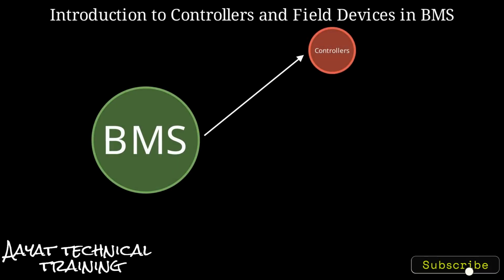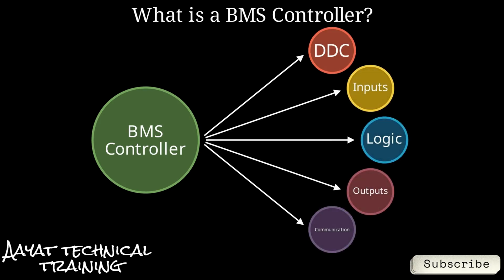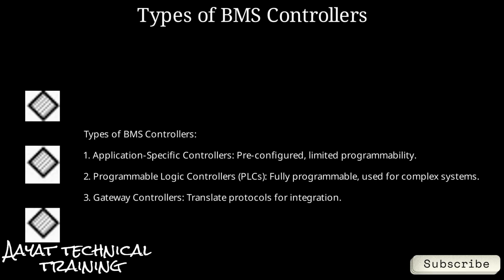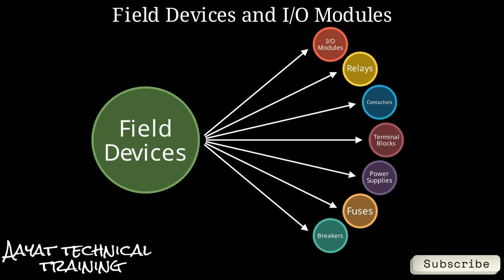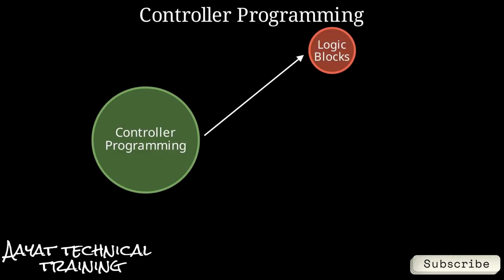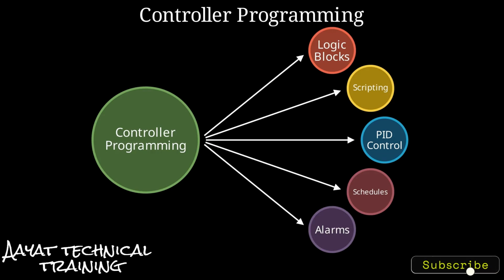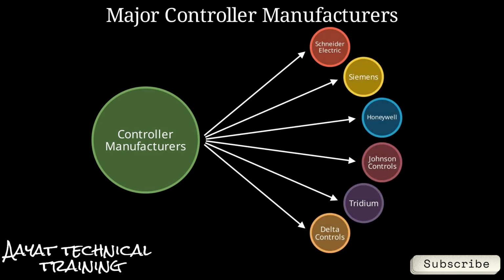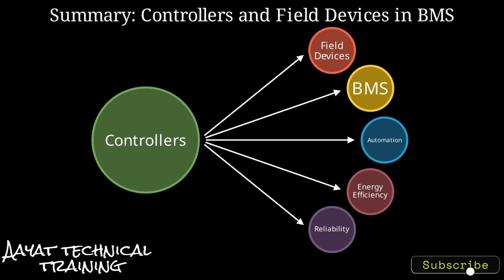Controllers and Field Devices in BMS System | BMS Training | Mohammad Injmam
Discover the role of Controllers and Field Devices in a Building Management System (BMS).
In this video, you’ll learn:

What controllers do in a BMS

How sensors and actuators work as field devices

The connection between controllers and field equipment

Real-world examples in HVAC, lighting, and energy management

This video is part of Aayat Technical Training series by Mohammad Injmam (10+ years Gulf experience in BMS engineering).